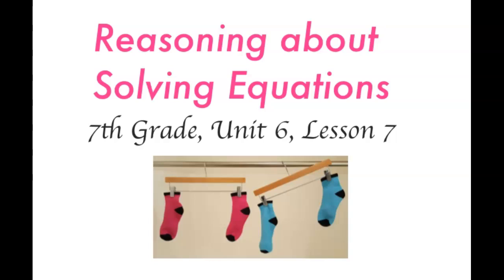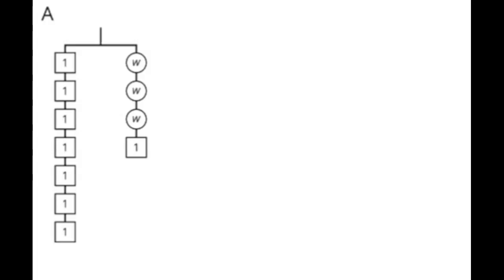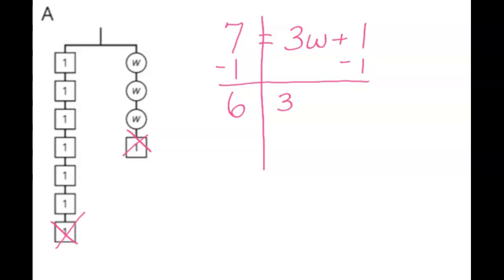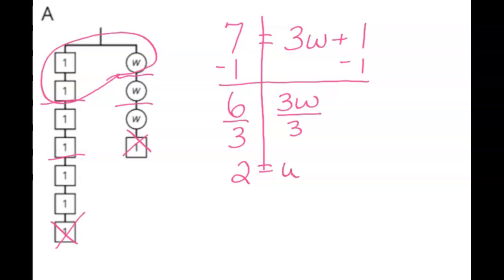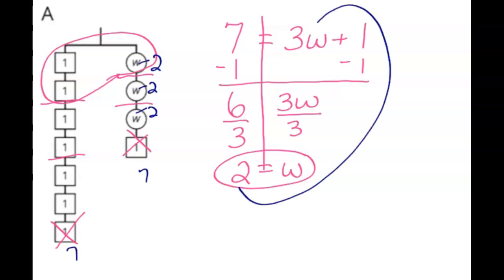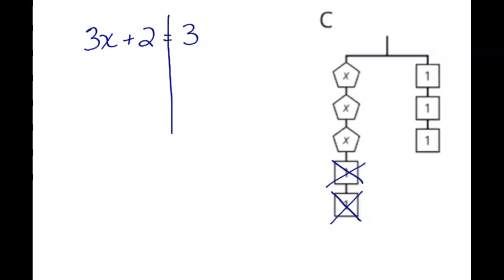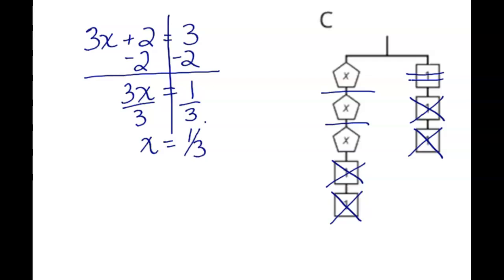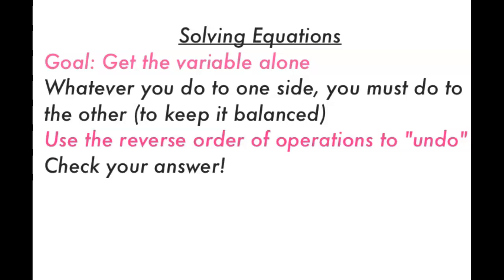6.7 Introductory Video - Open Up 7th Grade